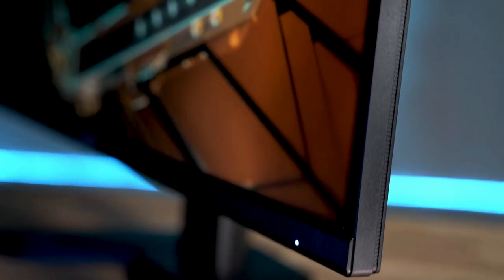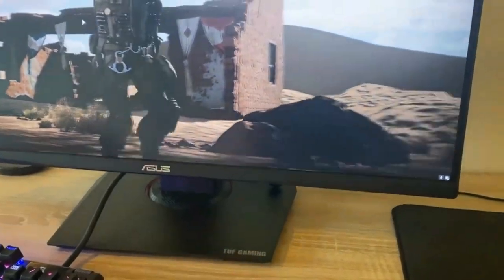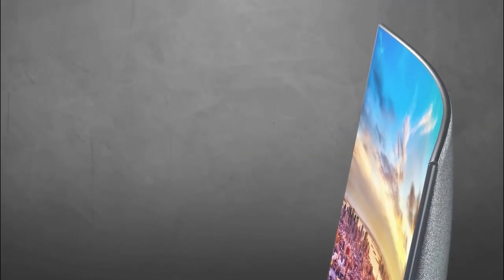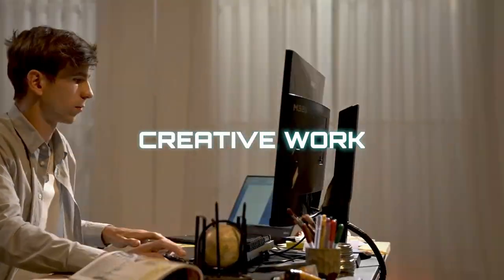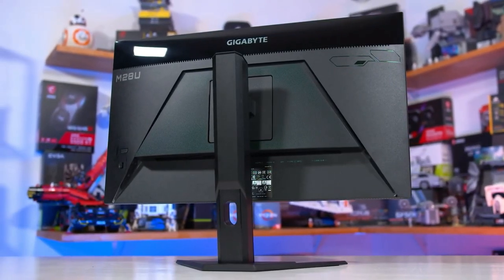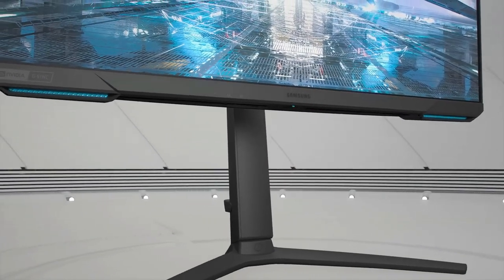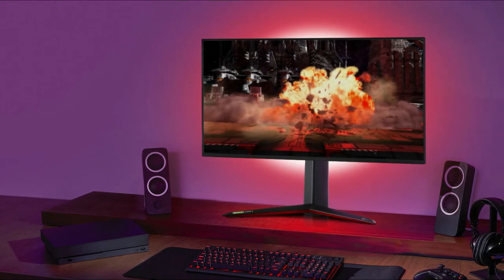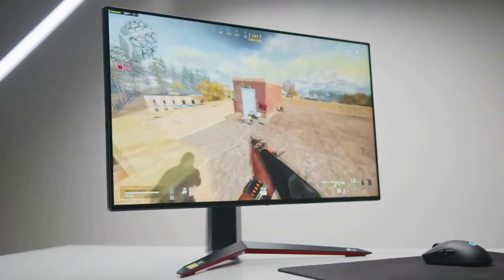Best 4K Monitor of 2022 | The 5 Best 4K Monitors Review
▶ Here Are The Link to the 5 Best 4K Monitors of 2022 That you can buy on Amazon

▶Cheap Products

The best 4K gaming monitors give you incredibly detailed images that make it hard to go back to anything less. Games look stunning at high resolution and, if you have the graphics card to run it, a 4K monitor will make everything look fantastic. A 4K monitor is how you can show off how powerful your gaming rig is and make use of the components you spent a lot on. Grab a good 4K monitor and make the ultimate PC gamer dream a reality.